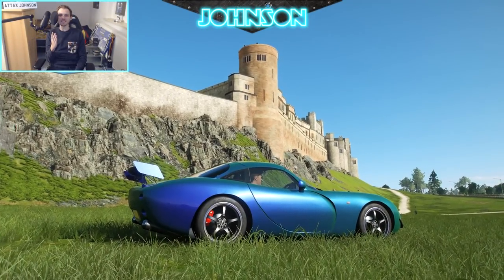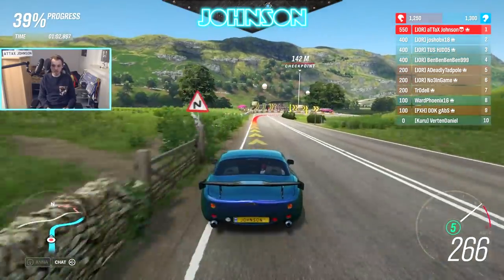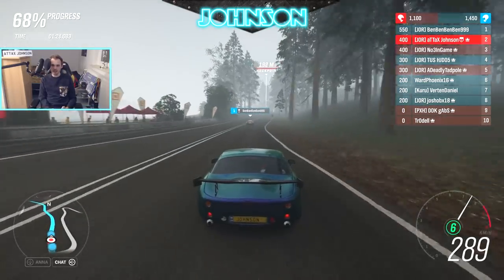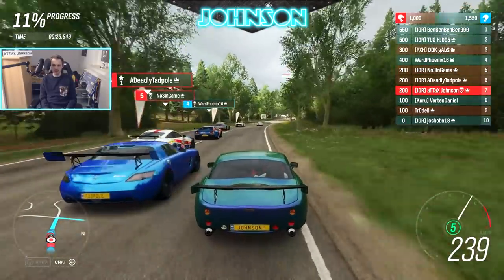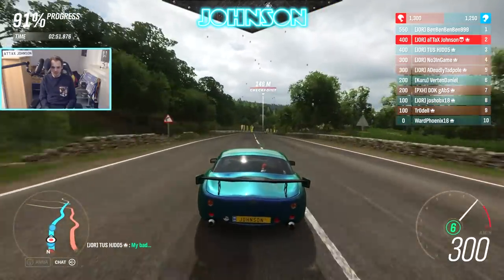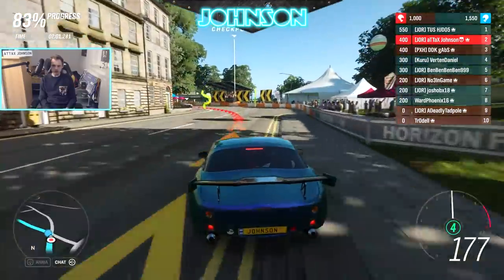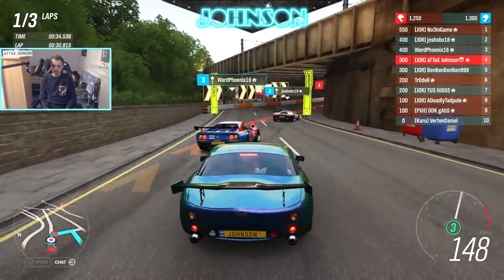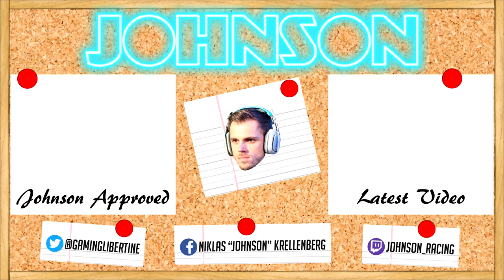Forza Horizon 4 | Awesome Acceleration in the NEW TVR Tuscan S (+Tuning Insight)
The new TVR Tuscan S is one of the best acceleration cars in S1 Class for racing purposes (Forza Horizon 4). I'm also giving you some insight into how I tuned and upgraded the car. FYI: It's definitely no drag car. ;) The online races were recorded in a private online adventure session with my community. :)

Spreadsheet with the best Forza Horizon 4 and Forza 7 cars and tunings

Xbox Club: "TheGamingLibertines by aTTaX Johnson"
Forza Horizon 4 Club: Johnson Racing [JOR]

Microphone: Blue Yeticaster
Webcam: Logitech C920
Gameplay Recording Device: Elgato HD60
Console: Xbox One X

Thanks to "Scholesy46" for my channel graphics! Check him out, he deserves it